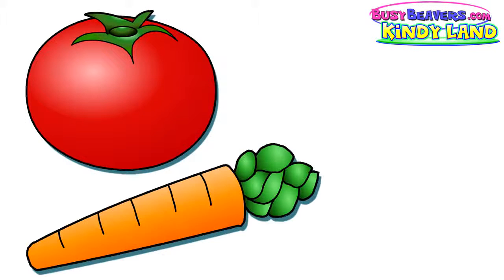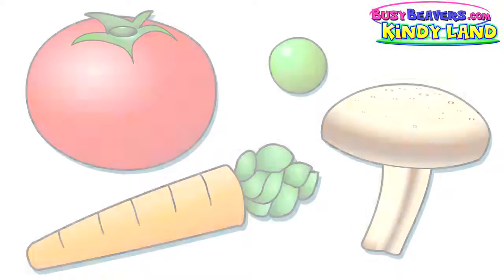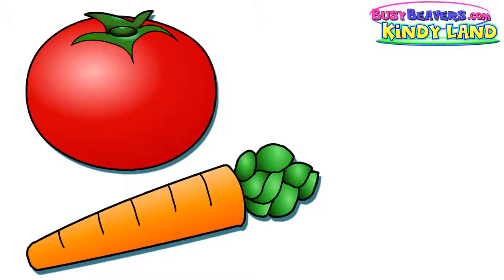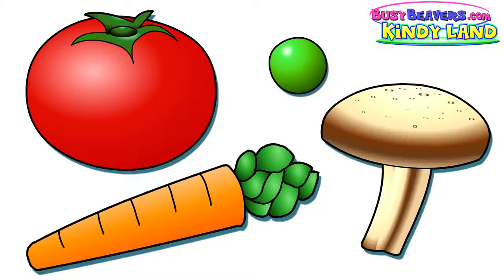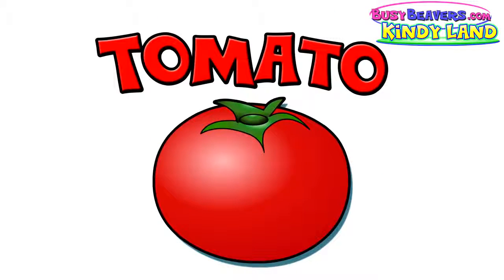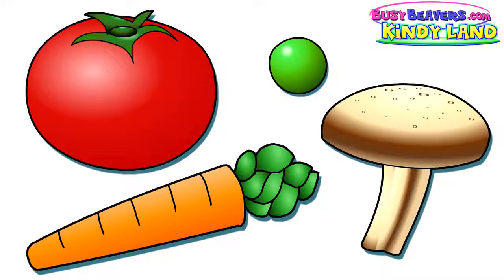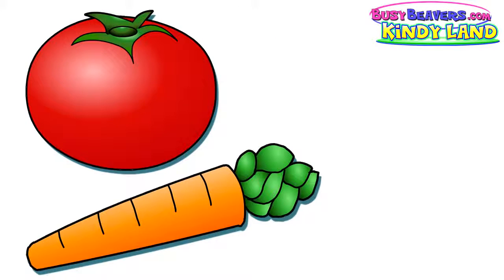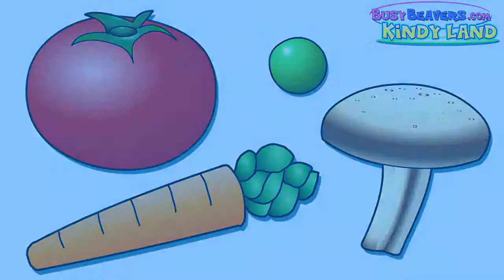Counting Tomatoes CLIP Counting for Kids, Learn English, Mathematics for Children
Learn to Count Whilst also Learning the Names of Vegetables. Teach your children to count while also associating vegetables with fun and entertainment.

Teaches Your Child to Count from 1 to 10 and Back Again in 30 Minutes Using Our Catchy Song Melodies, Cute Characters and Colorful Animation.

Sing Along with Your Kids and Learn How to Count from 1 to 10 Using Horses, Sheep and Ducklings. Children will learn to count in no time with this cute and .

Let's Learn to Count to 10. This fun song will teach your kids how to count to ten but also keep them highly entertained. Maths is a skill everyone needs so why .